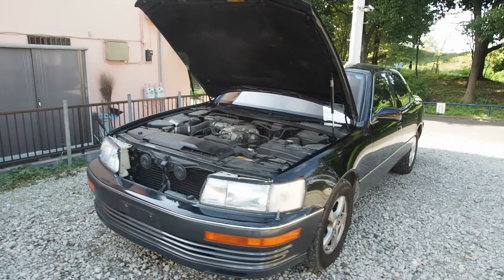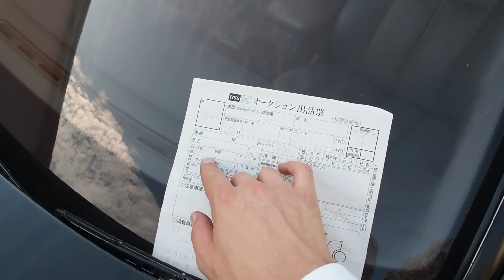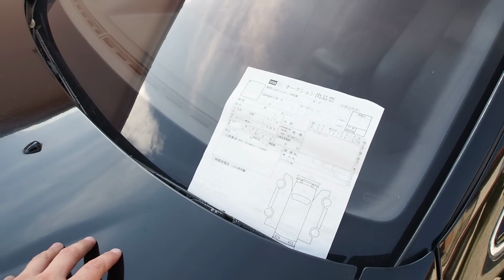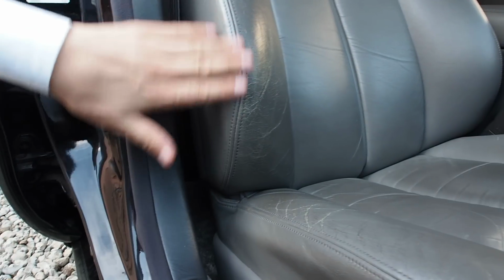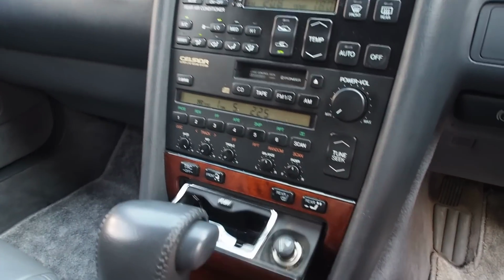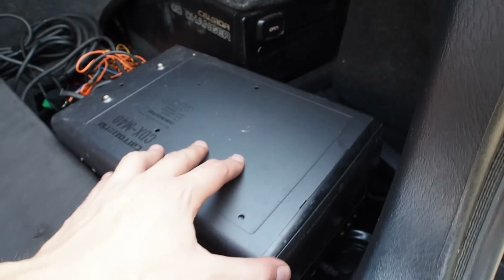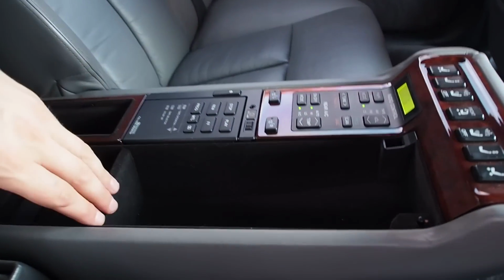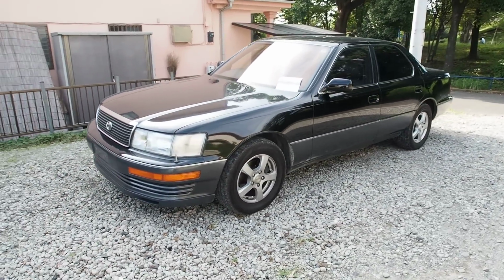1991 Toyota Celsior C-Spec UCF11 (USA Import) Japan Auction Purchase Review